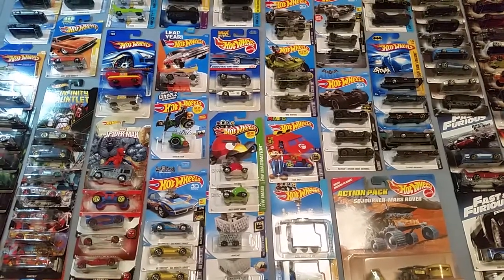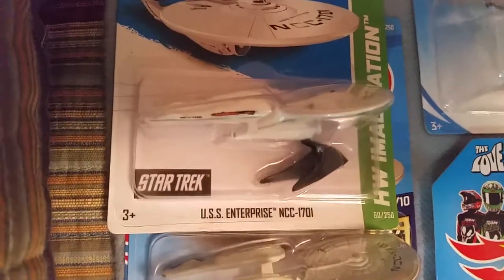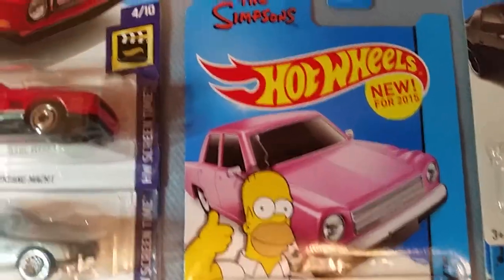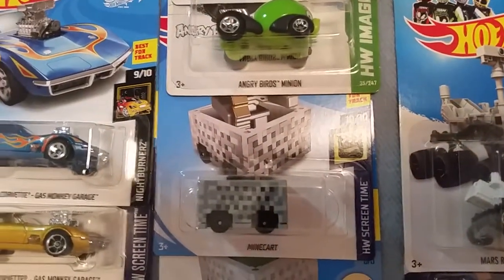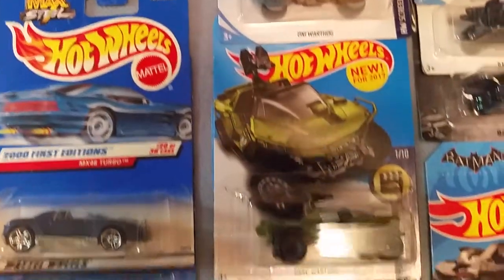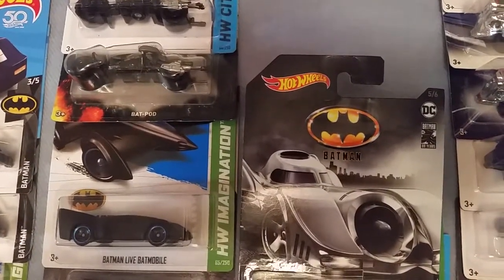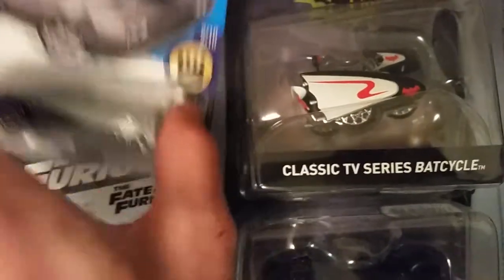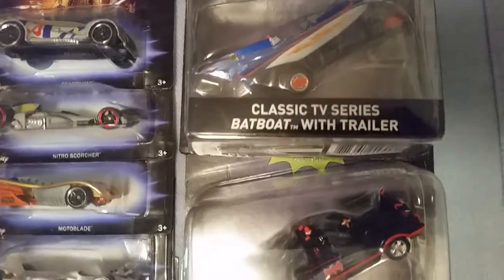2019 Hot Wheel TV and movie and videogame car collection